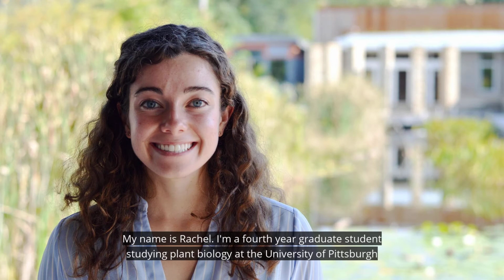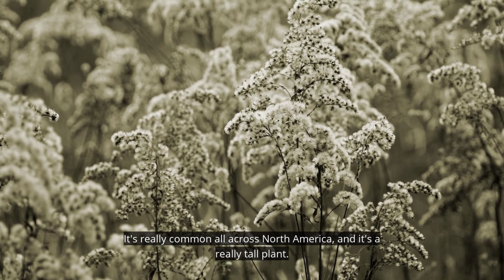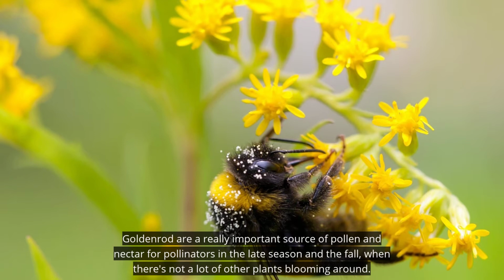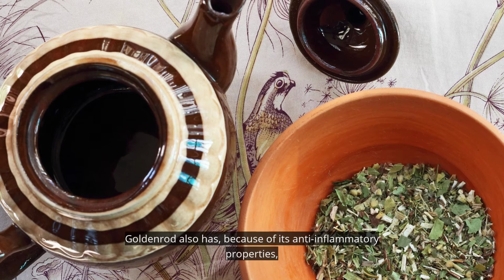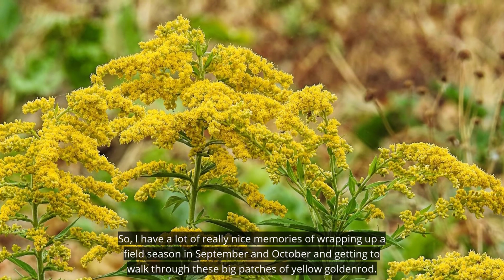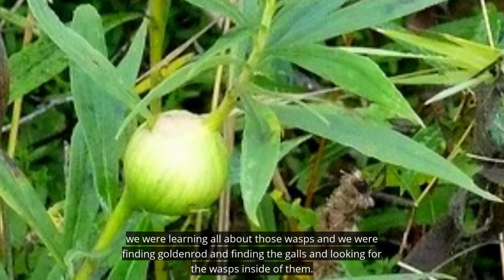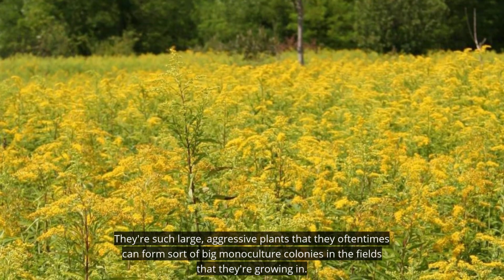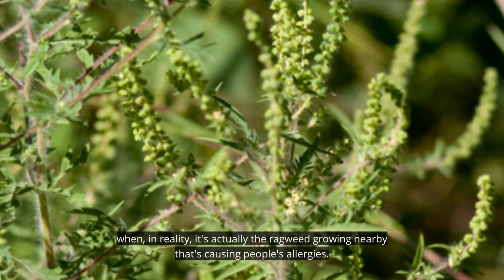Herbs in Action Rachel Reeb, Goldenrod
Through their travels, Botany in Action Fellows with Phipps Conservatory and Botanical Gardens encounter native species of herbs that are plentiful, have cultural or special significance and have interesting or unusual uses. Listen as they share their knowledge of and experiences with these herbs as botanists of the world.

Herbs in Action is a collaboration made possible by The Mary Jane Berger Memorial Foundation—dedicated to educating the community about the many benefits and uses of herbs. More information is available at mjbergerfoundation.org.